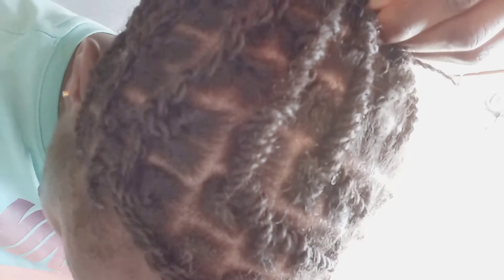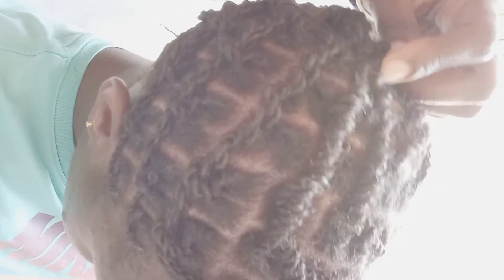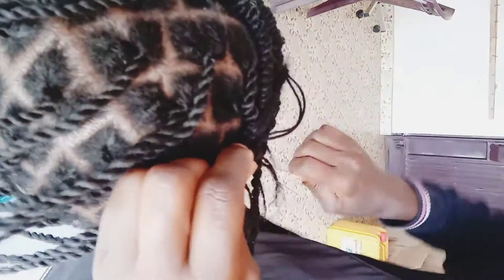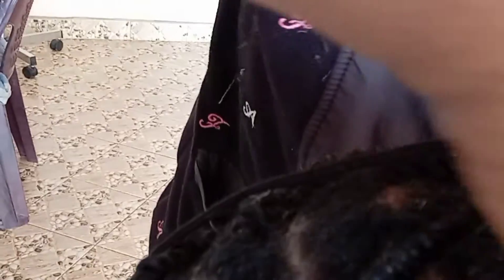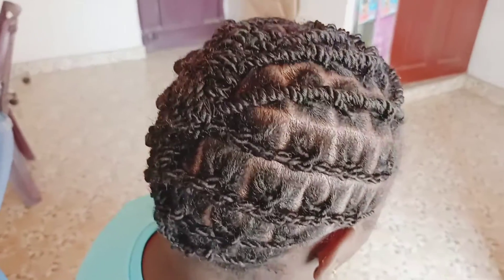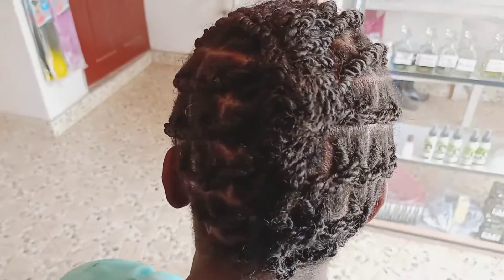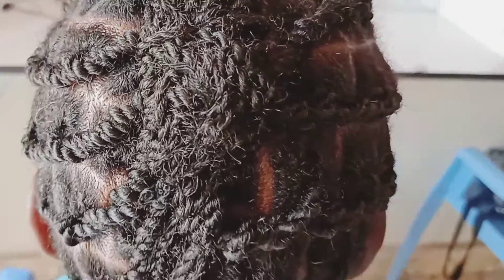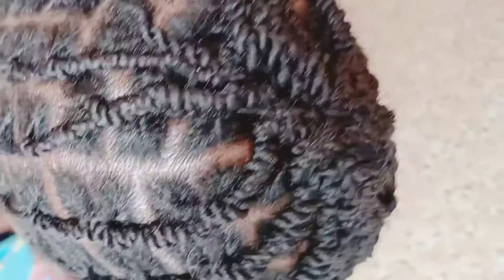HOW TO TWIST AND STYLE LOCS